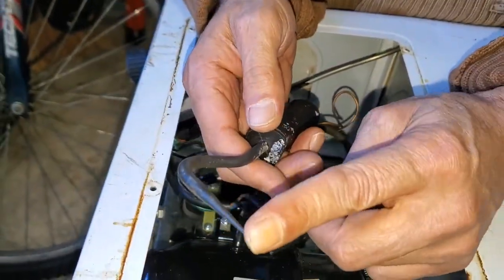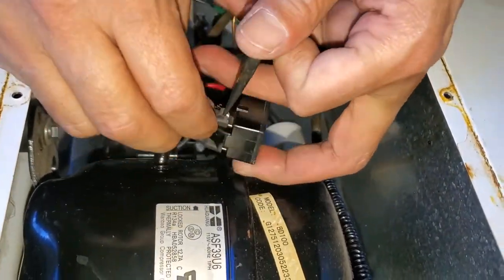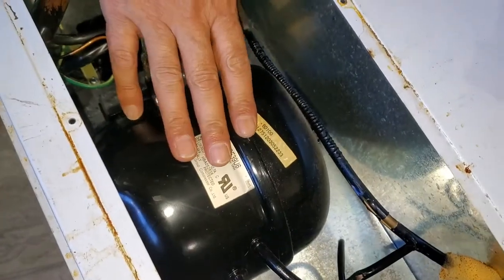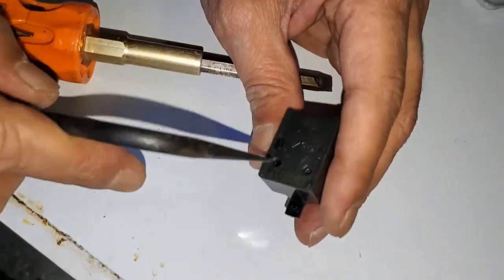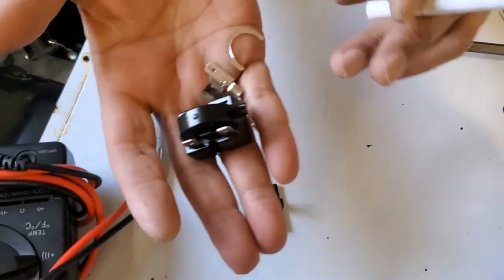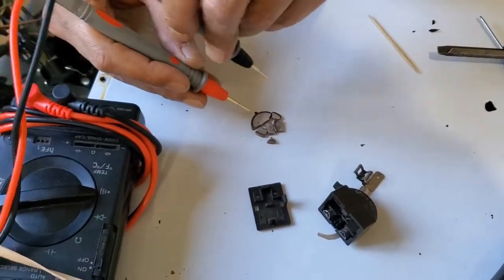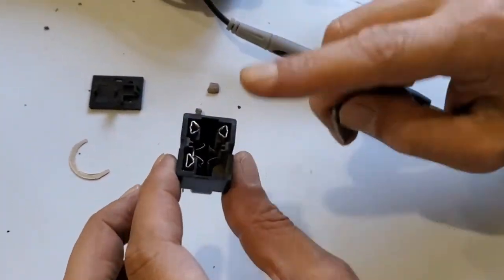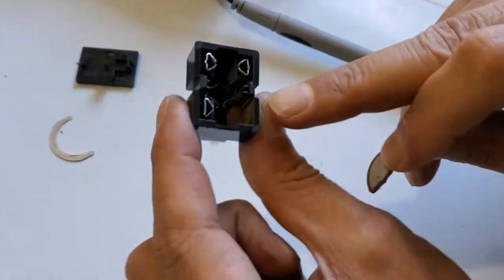Hack Freezer - Refrigerator Starter Relay, How To Fix Fridge Broken Relay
thus is temporary fix its very recommended to replace the Starter Relay once it beaks because of heat

check out other videos in our multi-channel we upload videos regularly and Randomly there are more than 500 random videos you may like a video or so and consider subscribe like and share 👍